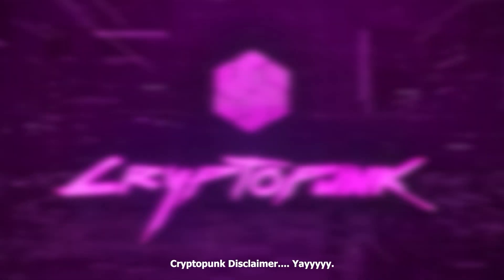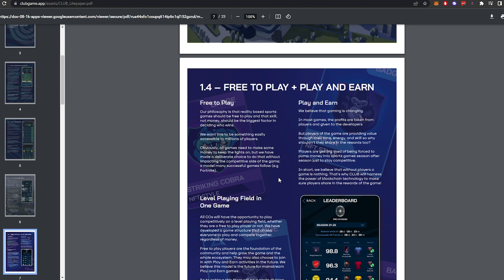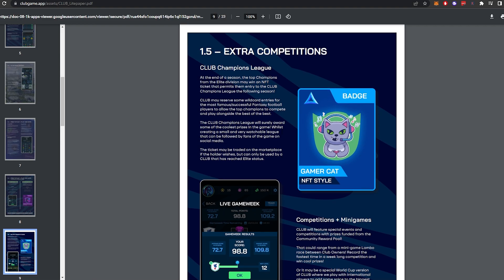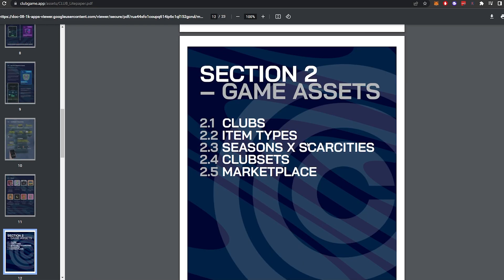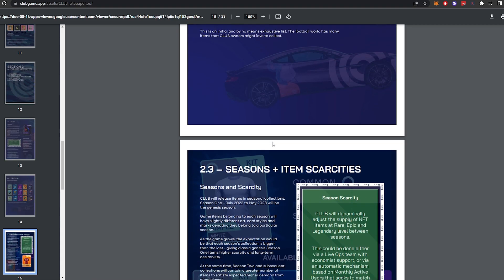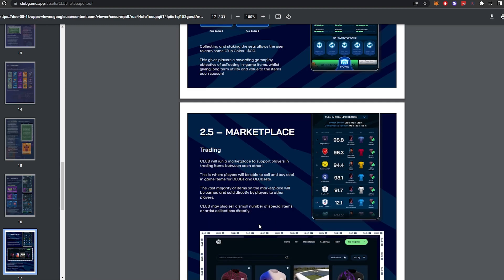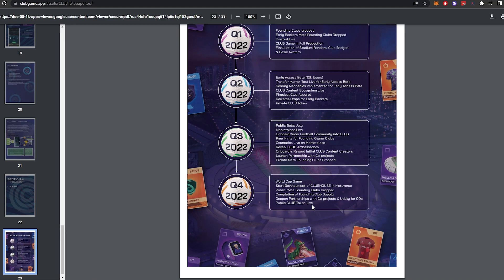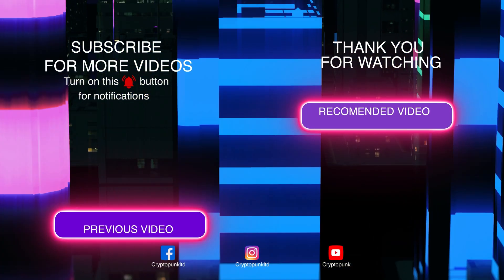CLUB | FREE TO PLAY FOOTBALL MANAGEMENT GAME | PLAY TO EARN NFT GAME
In this one! join Lav as we go on a deep dive into the Club App whitepaper, a new play-to-earn Football Manager game that puts gamification first and has all the things we football fans love in one clean mobile app!

It's also a free-to-play, play-to-earn blockchain game that is able to onboard people who aren't really into crypto and NFTs by enabling clubs to be bought using fiat currency, it's optional!

Listen through how this is done in another classic deep dive video and find out everything you need to know about CLUB! A play to earn blockchain game running on the Polygon network

0:00 INTRO
0:45 CLUB APP
2:30 MISSION
4:30 STRUCTURE
6:30 MARKET PLACE
11:00 ITEM
14:00 CLUB COIN
16:30 WHALE PROTECT
18:00 ROADMAP
📩 Follow Club App

👇 Get your secure ledger below

📩 Follow Cryptopunk & Referral's